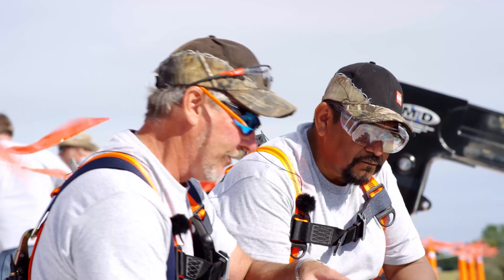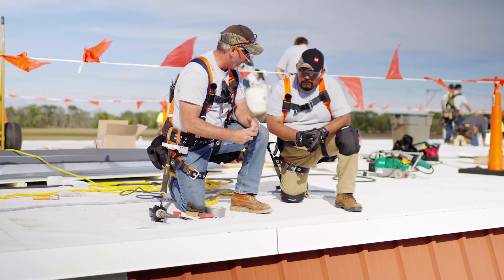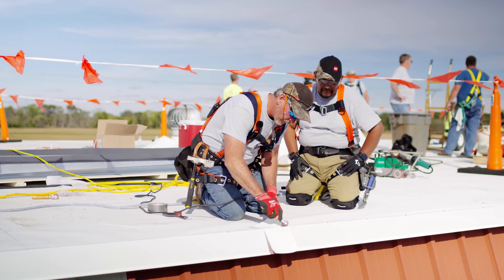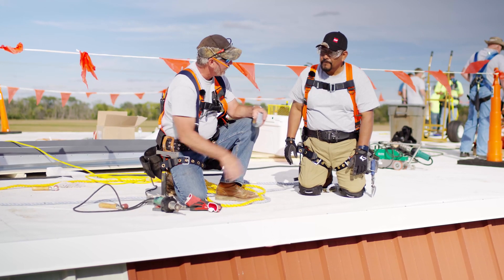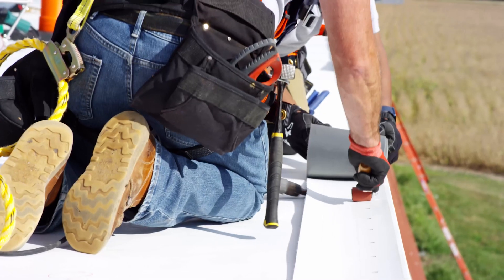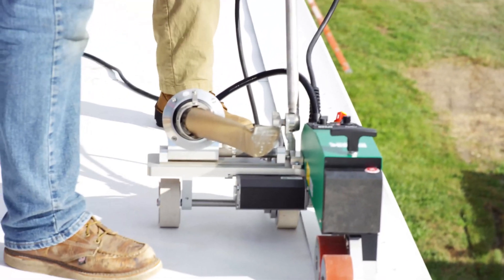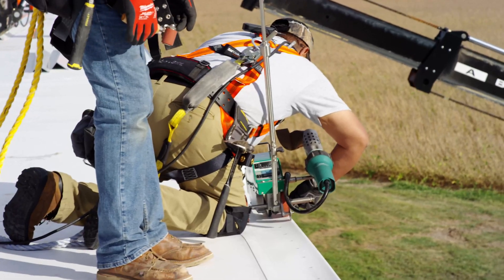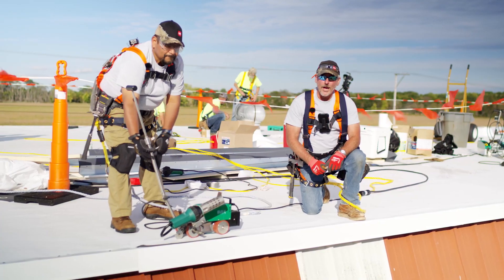Edge Detail Options - TPO Coated Metal | Roofing it Right with Dave & Wally by GAF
Dave and Wally talk through one of several options for securing the edge of the roof with TPO coated metal that allows welding membrane directly to the edge. GAF's Roofing It Right series "Metal Retrofit Installation" features Dave & Wally walking us start to finish through a project to retrofit a metal roof with several options for TPO and insulation layout, mechanically attached and heat induction fastening and edge metal solutions.